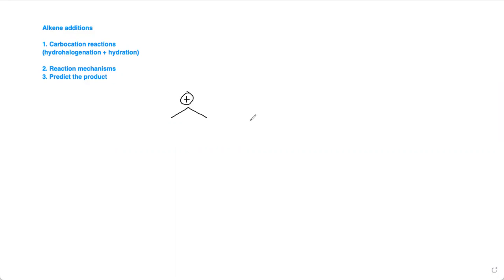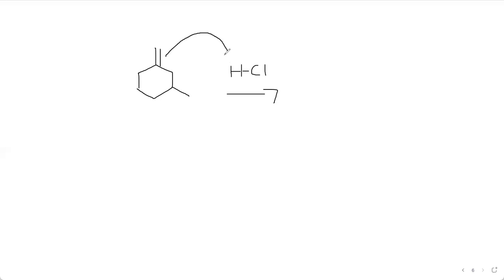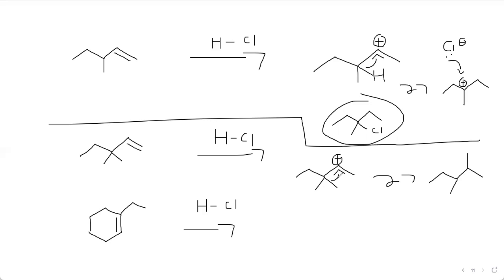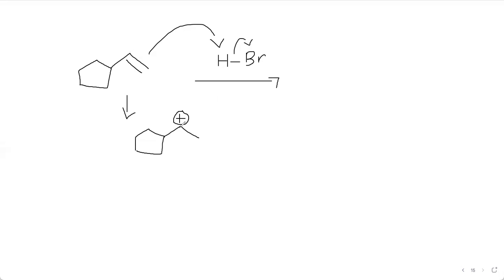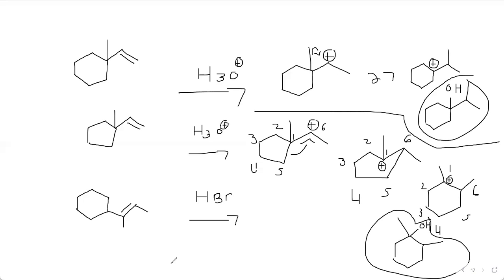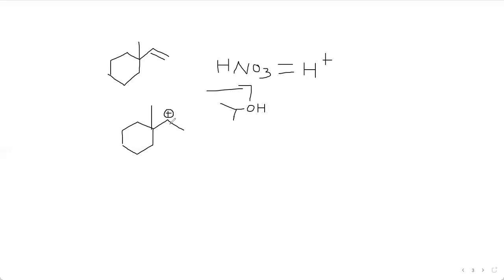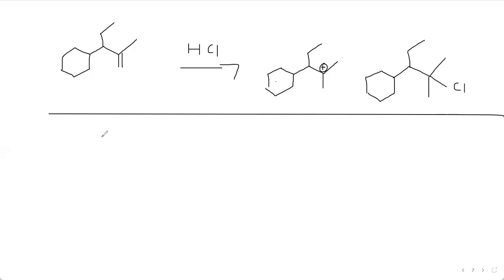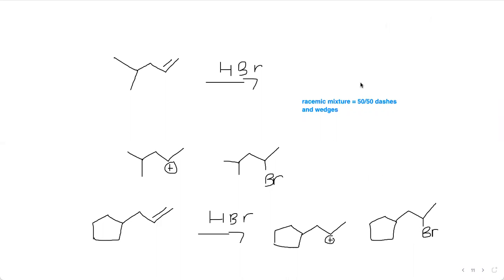Introduction to alkene reactions, carbocations, and reaction mechanisms hydrohalogenation/hydration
Click on the link to schedule a tutoring session through Zoom, first session is free: orgocamp.weebly.com
This video highlights the first alkene reactions learned in organic chemistry, including carbocation rearrangements and more complicated mechanisms based on the reactions of hydrohalogenation and hydration reactions

Whiteboard courtesy of Zoom